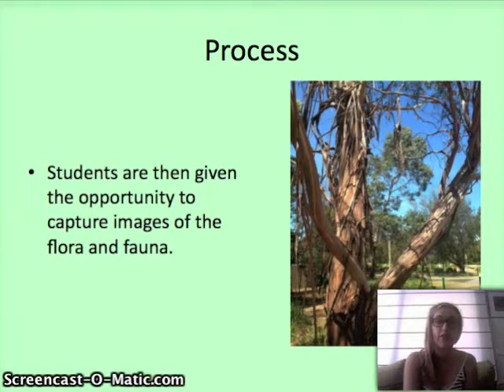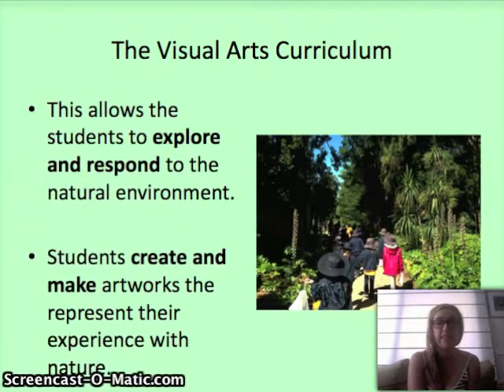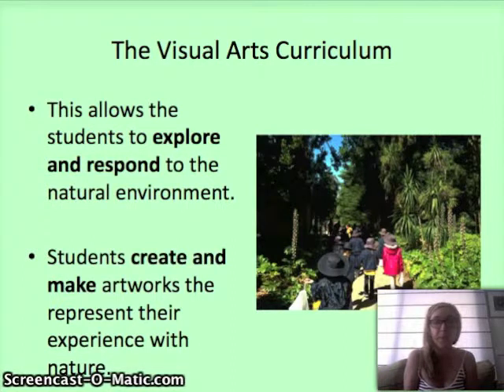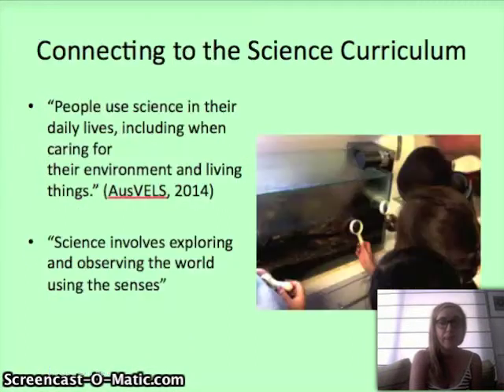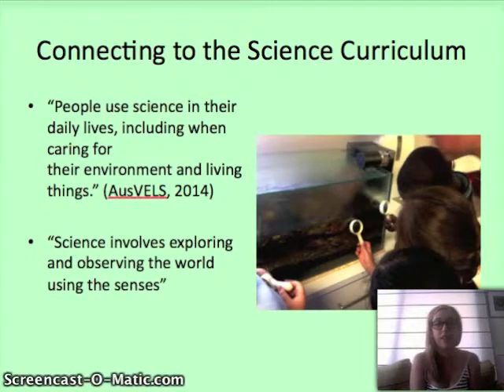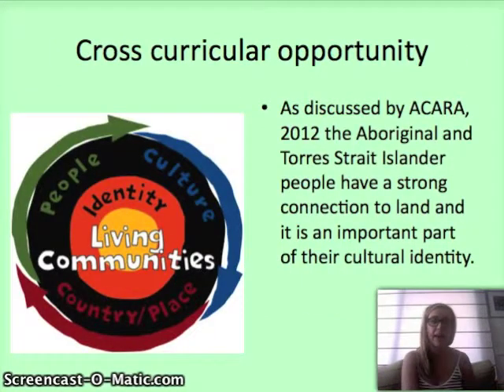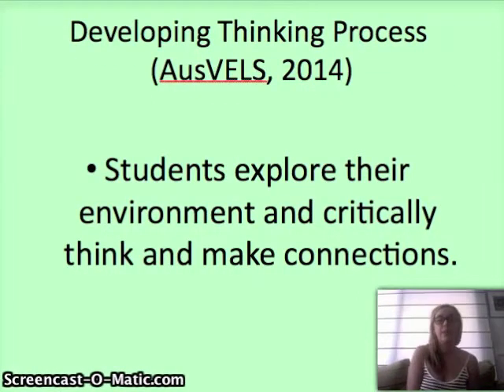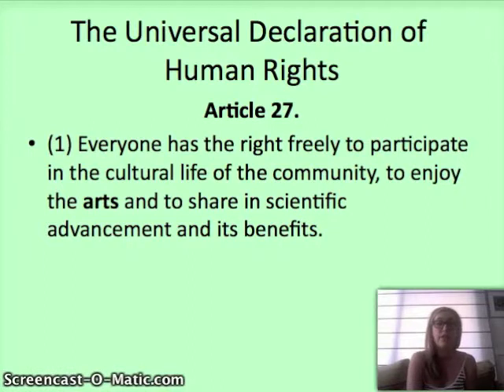EDAR422 Georgia Stephenson's Process Video